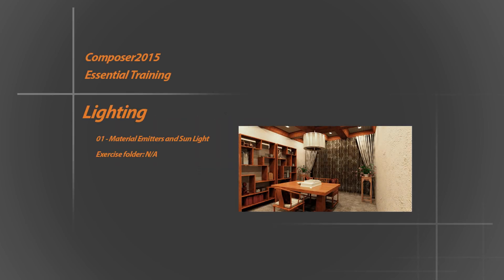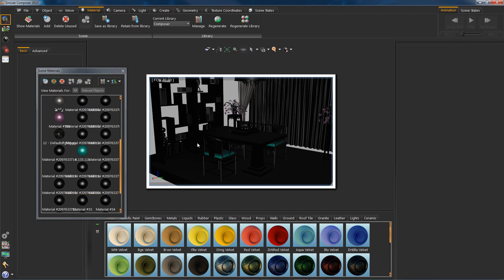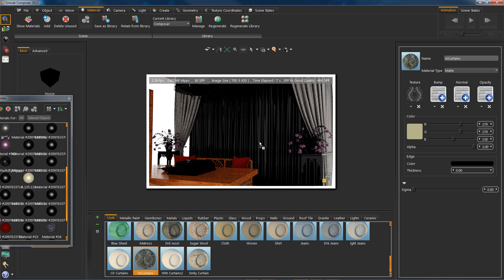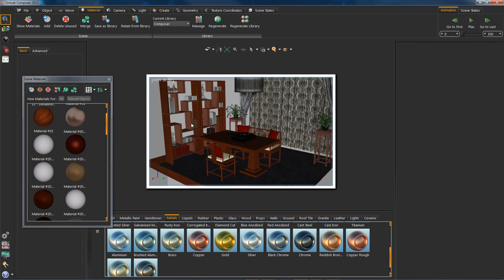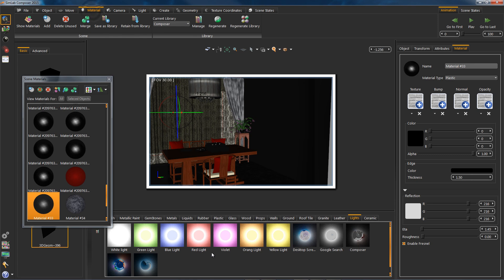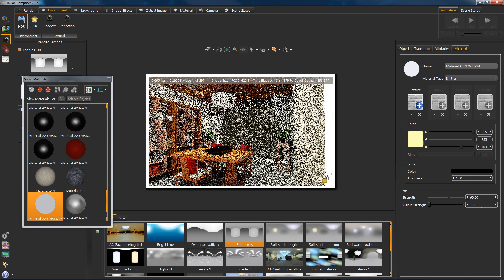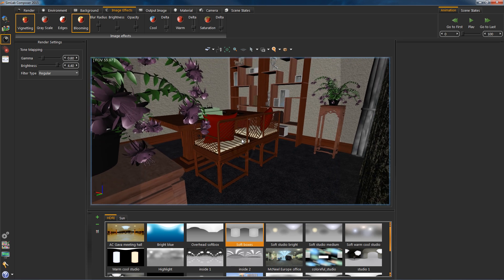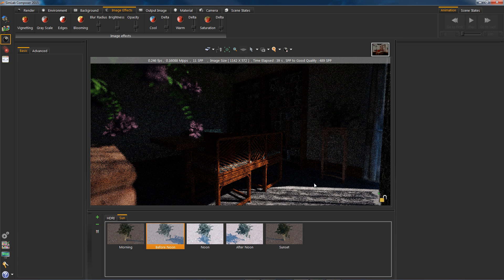6. Interior Lighting Tutorial in SimLab Composer 2015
Tutorial to show the user how to light interior scenes in SimLab Composer